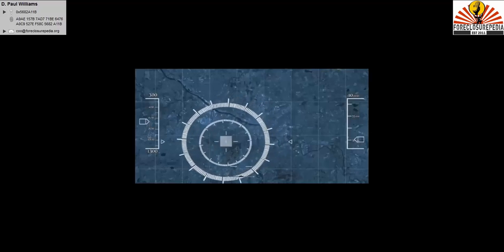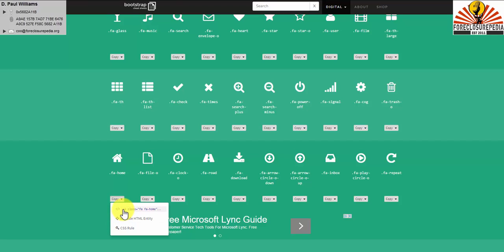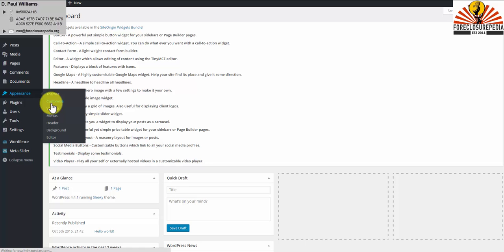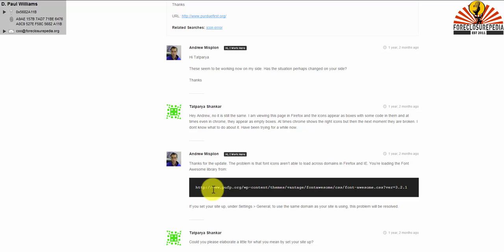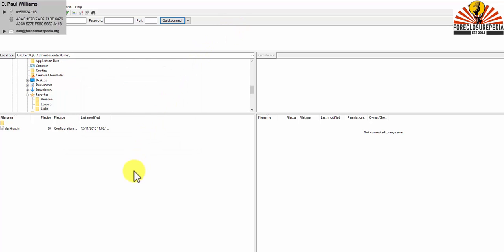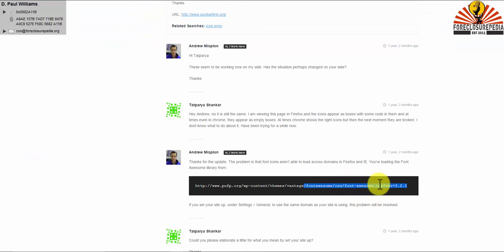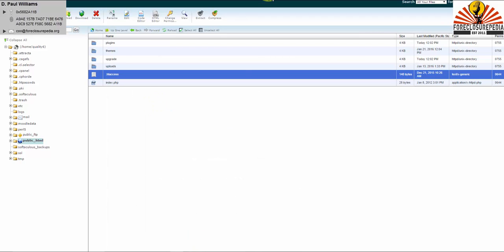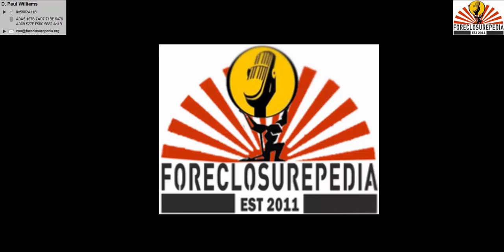Font Awesome Investigation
We tackle the Font Awesome issue. We talk a bit about Filezilla and FTP; Shared Hosting and Open Source.